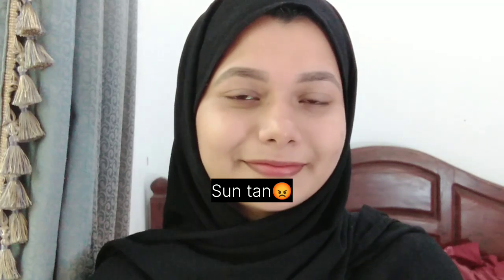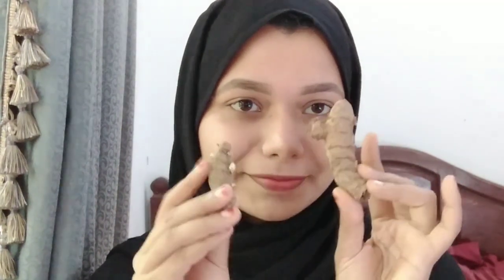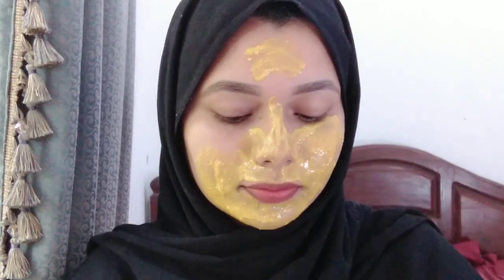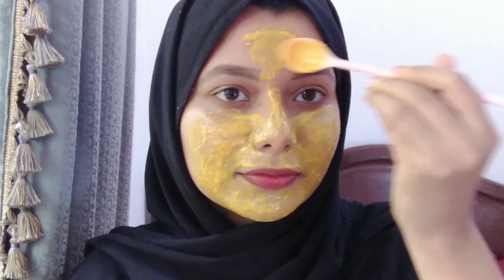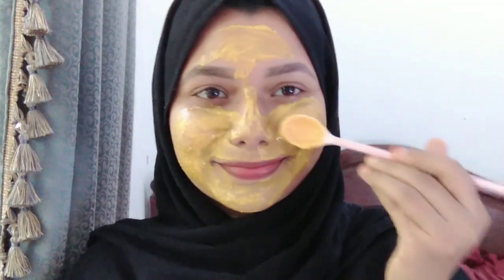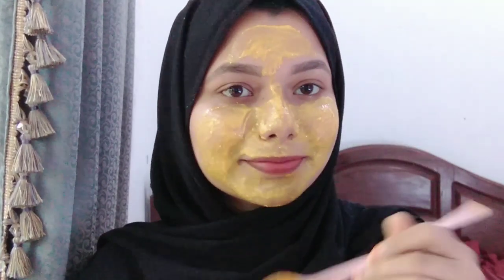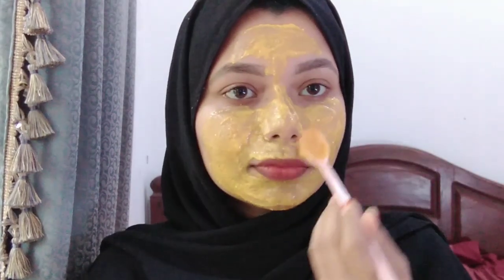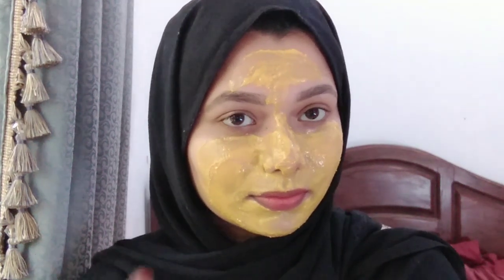ഇതാ ഇതിനൊരു പരിഹാരം💯💯👍 aishashifa youtube suntan removing skincare #skinwhitening